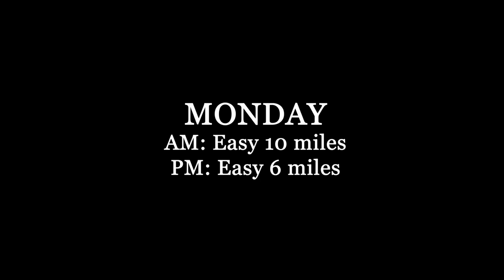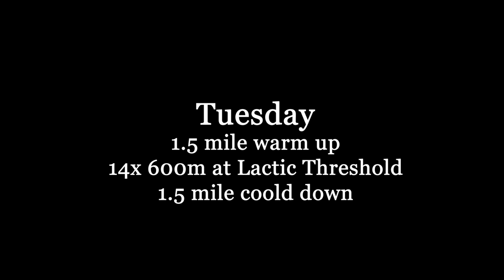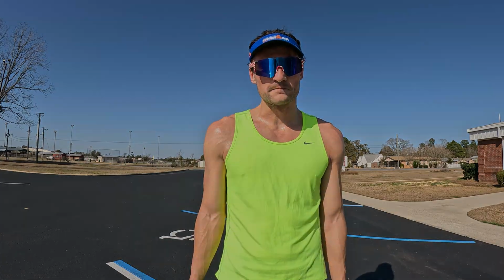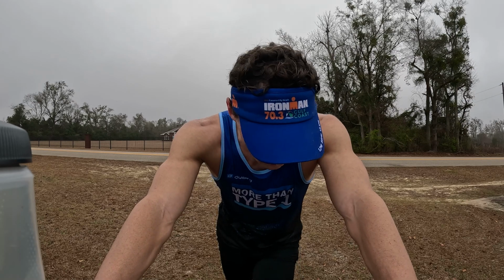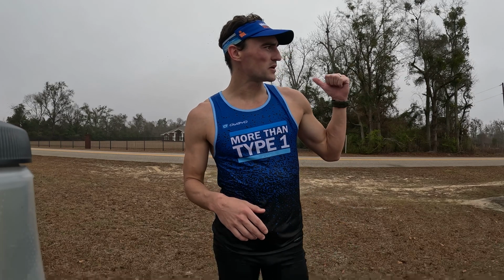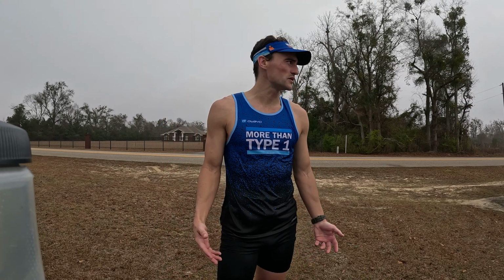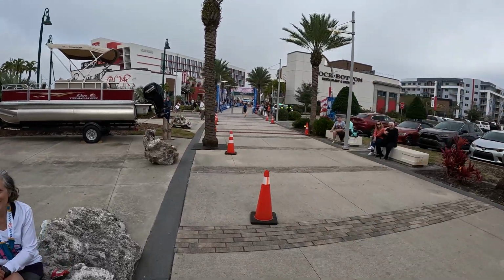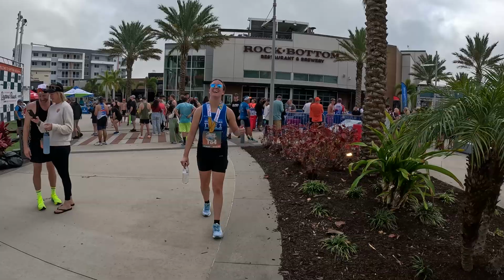It's crunch time ~ 4 weeks to go until the "Combos" Marathon in Albany, GA.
This video follows Thomas on a full week of training with 4 weeks to go until the Albany "Combos" Marathon on March 1, 2025.